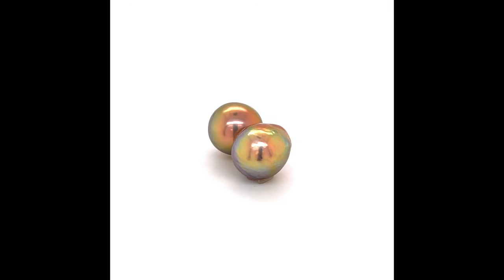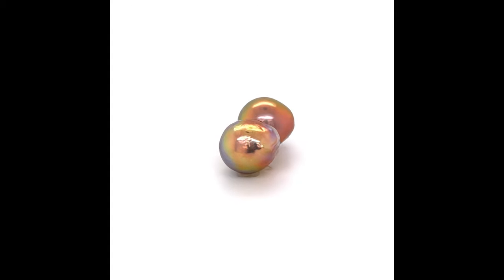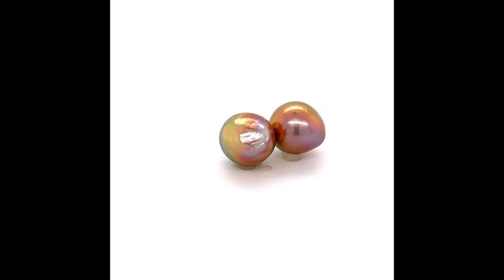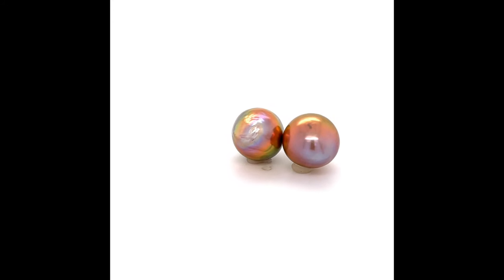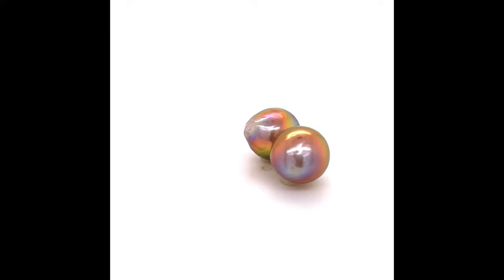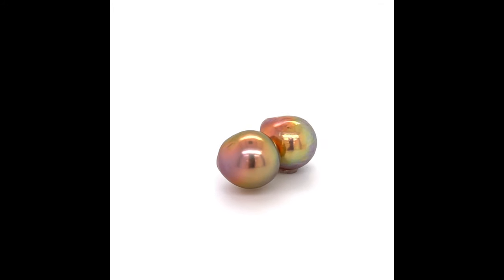Pearl Fresh water Bronze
14mm Pair
Baroque FireBall
Cultured China
$320.00